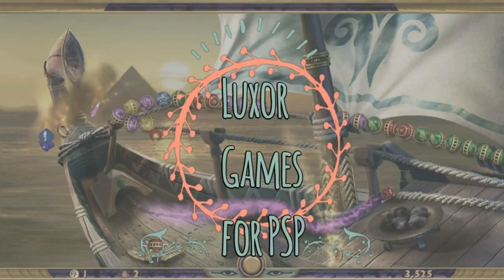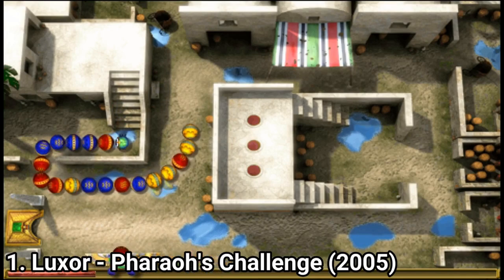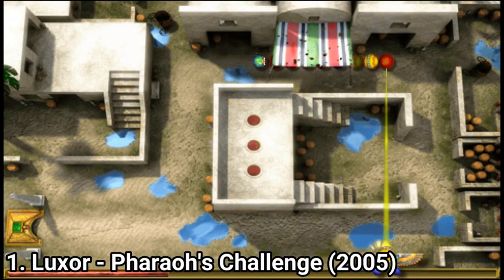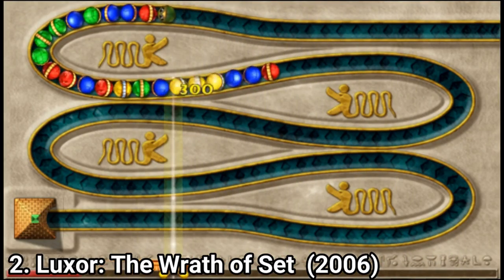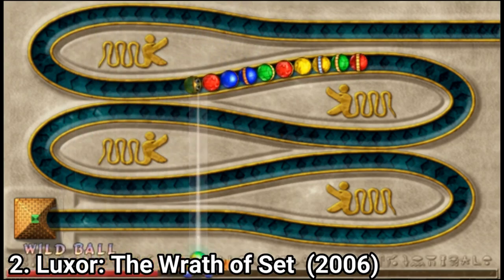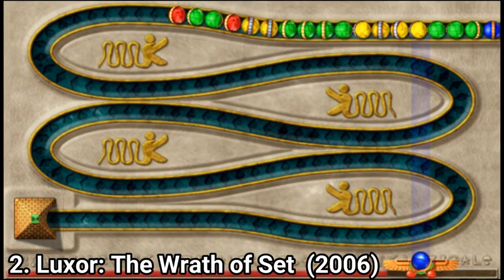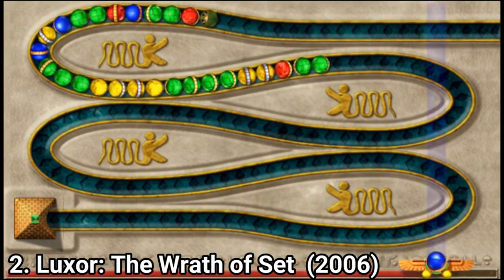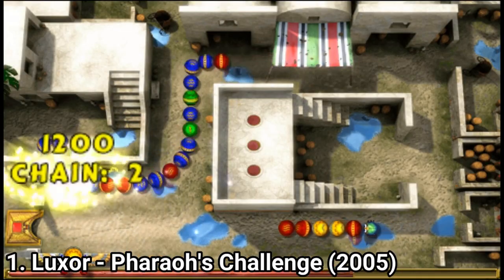All Luxor Games for PSP Review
Here is a list of all Luxor Games for the SONY PSP:
1. Luxor - Pharaoh's Challenge
2. Luxor: The Wrath of Set (2006)